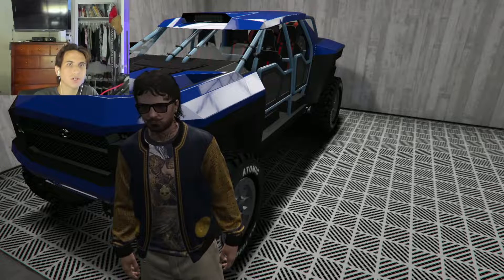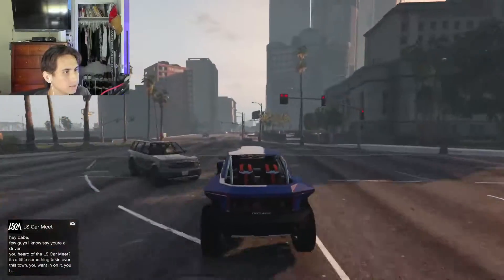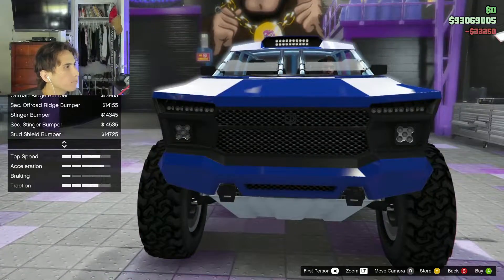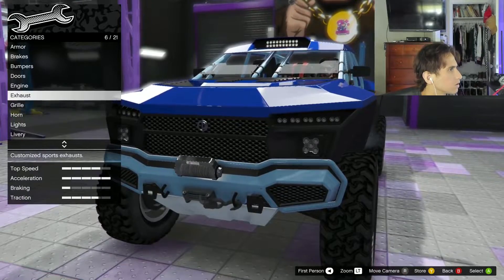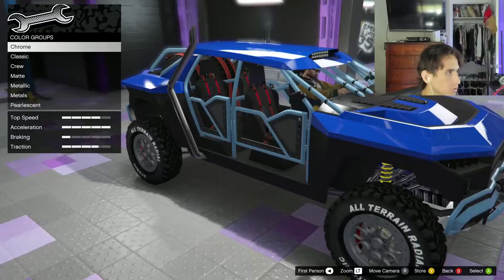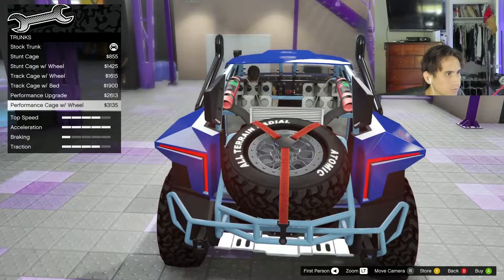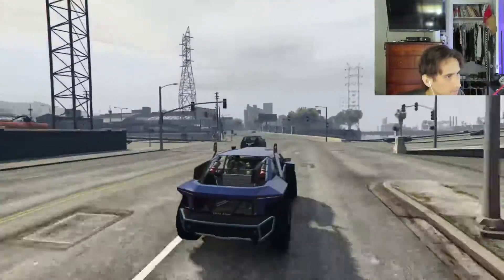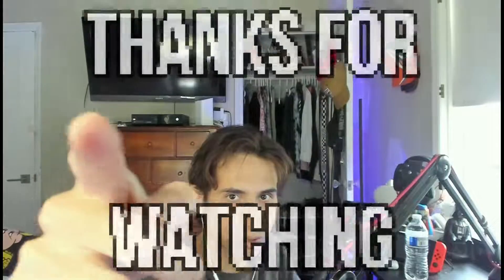Customizing The NEW Draugur in GTA Online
The NEW Draugur can be bought for $1,870,000 with a $1,402,500 trade price off Southern San Andreas Super Autos!